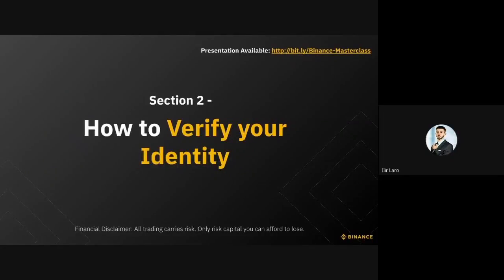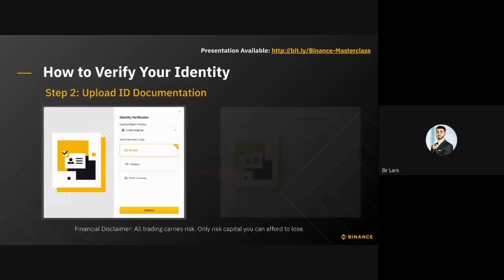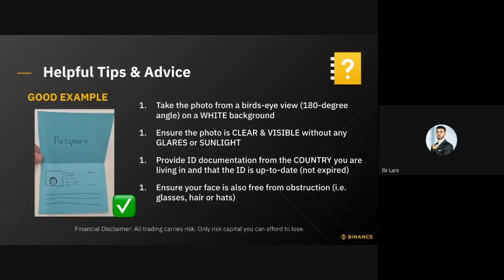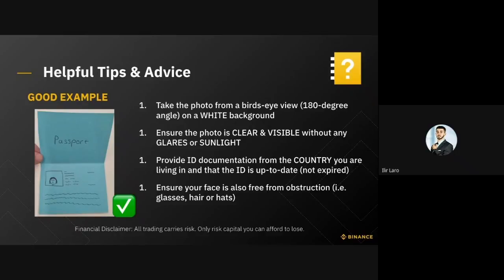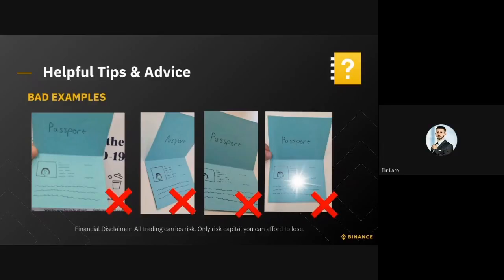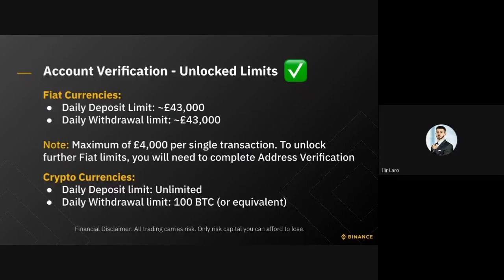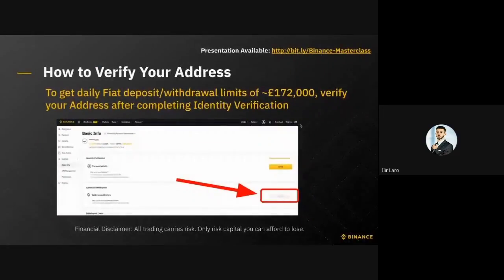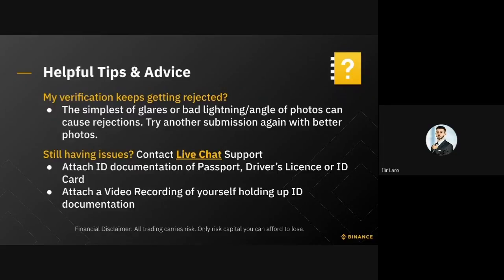Section 2 - How to Verify your Account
This Binance Masterclass will guide you on how to use Binance and give a step-by-step guide from a Binance employee. This Binance Masterclass is FREE to enter and starts this Friday at March 26th at 12:00 PM GMT.

This Binance Masterclass session will be mainly aimed at newcomers but will address some common issues that users face in:
- Verifying your account

At the end of the Masterclass session, we will link a google form survey that will test your knowledge on everything you’ve learned from the session. Participants that get an 80% pass rate or higher in this exam will be rewarded with an equal distribution from the total prize pool of £2,000 in BNB.